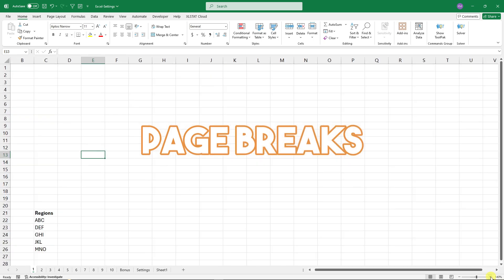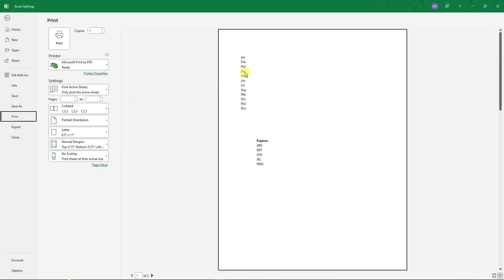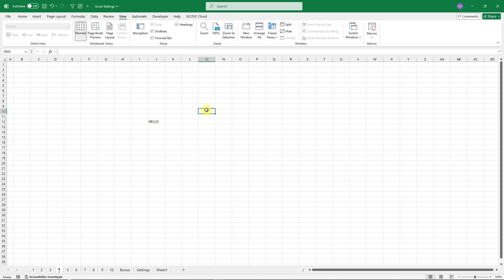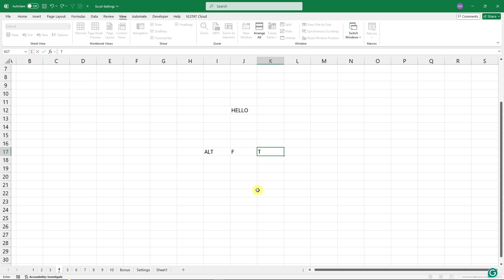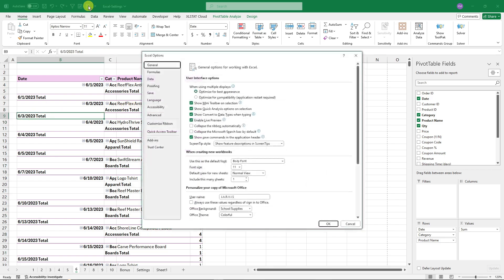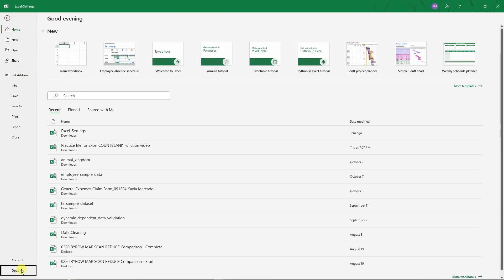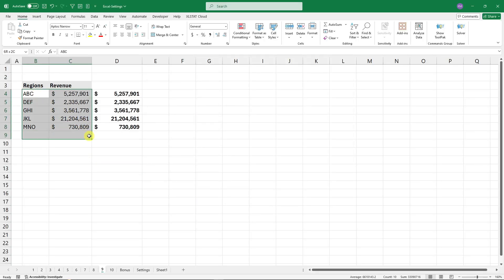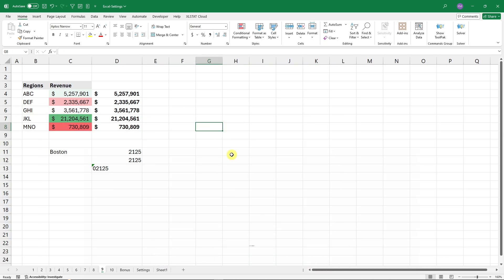Excel Settings | Save Your Time And Improve Your Excel Workflow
In this video, you'll discover essential Excel settings that can save you time and significantly improve your workflow. Whether you're a beginner or an advanced user, optimizing your Microsoft Excel settings can make a huge difference in productivity. We cover Excel tips and tricks that help streamline tasks, from Excel formulas and Excel shortcuts to Excel automation and formatting techniques.

You'll learn how to enhance your Excel skills with custom settings and features that are often overlooked. Perfect for those looking to boost efficiency in Excel, this tutorial will guide you through settings that can transform the way you work with data. Whether you’re focused on mastering Excel for beginners or improving your advanced Excel techniques, this video will give you the insights you need to boost productivity.

If you’re looking to improve your Excel workflow or simply want to learn the best Excel formatting and functions, this is the video for you.